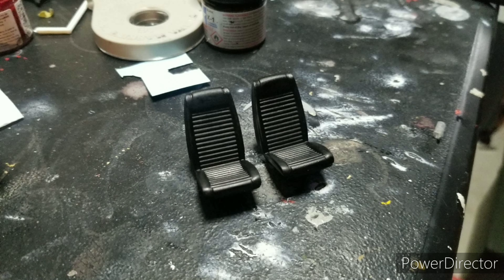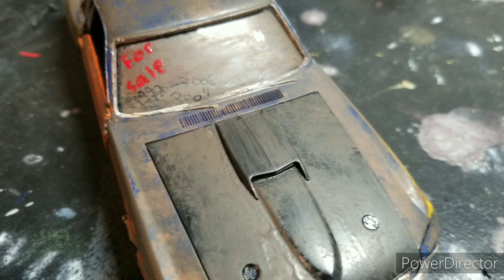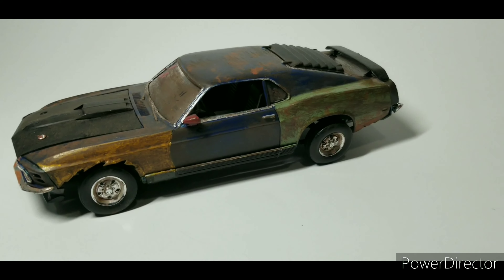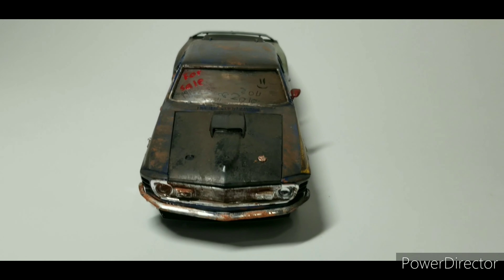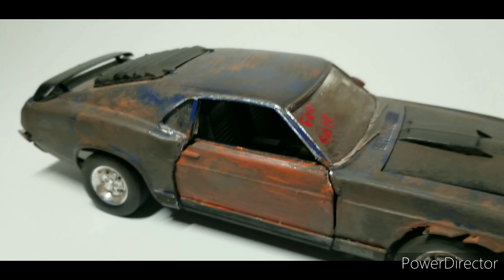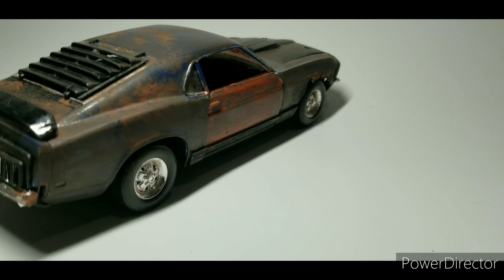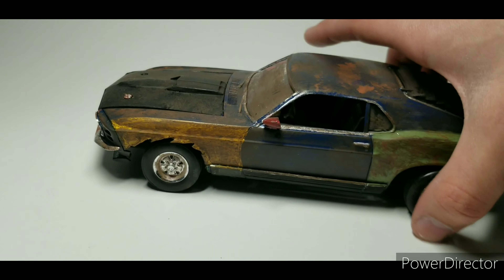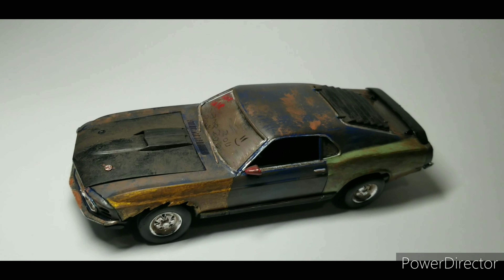Revell Ford Mustang Mach 1